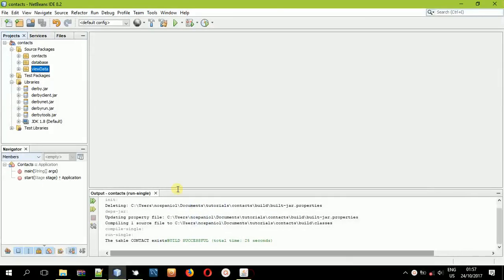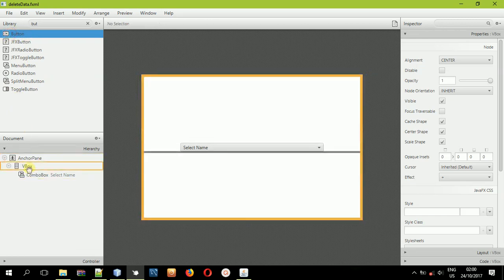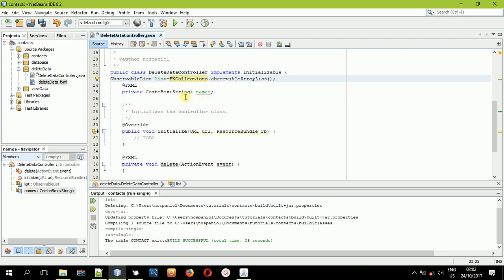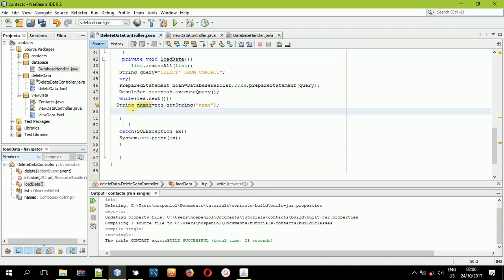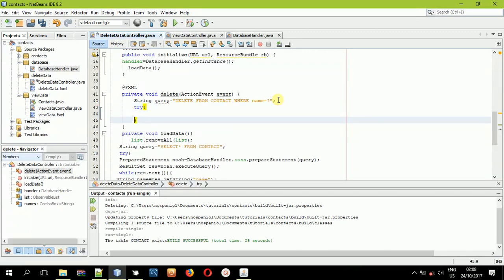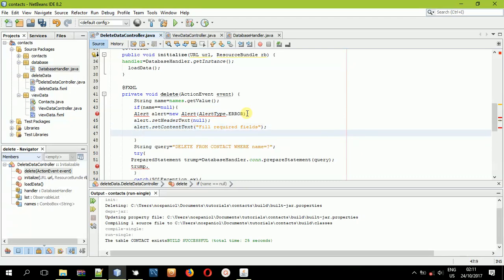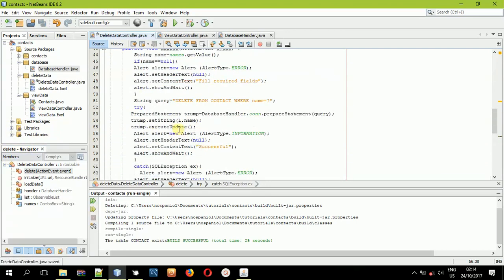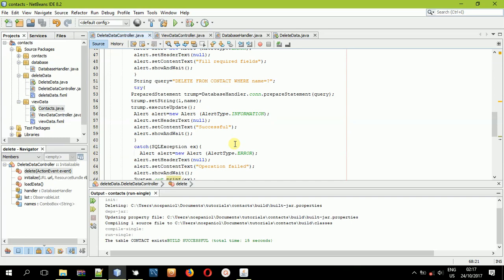Delete Contacts in the database # JavaFX FXML and Java # Contact Book Application# Step 5